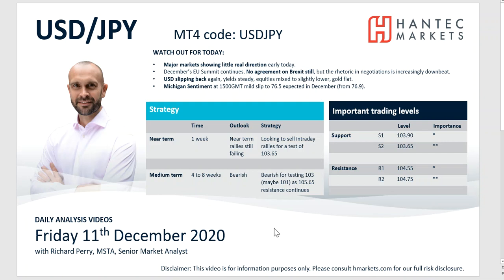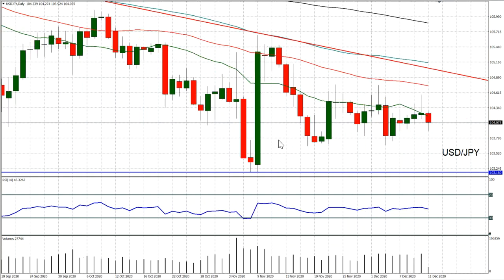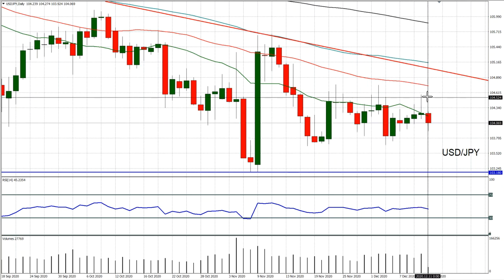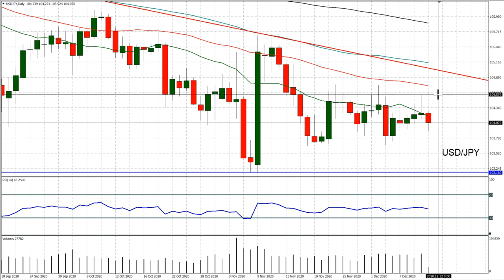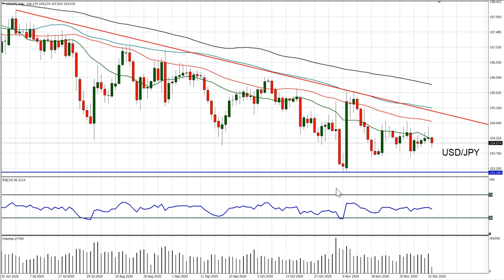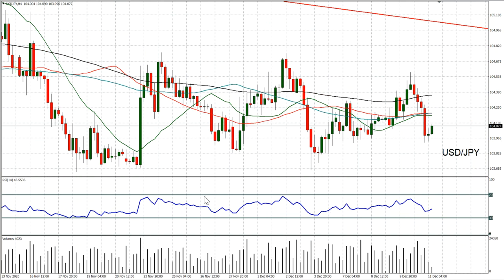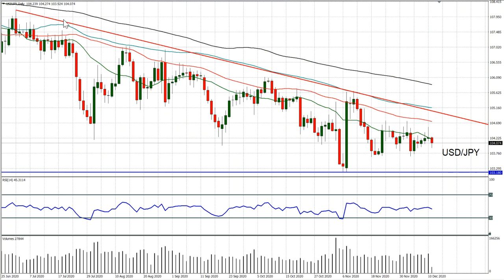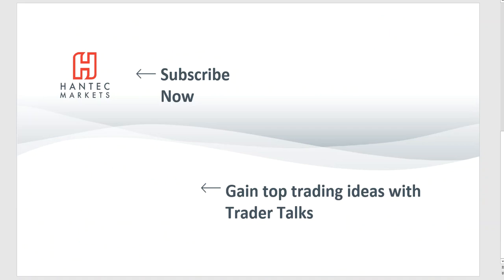USD/JPY Technical Analysis - Hantec Markets 11/12/2020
Will rallies continue to falter?